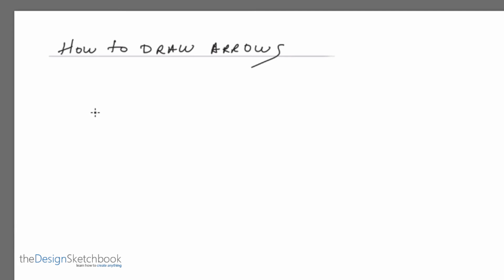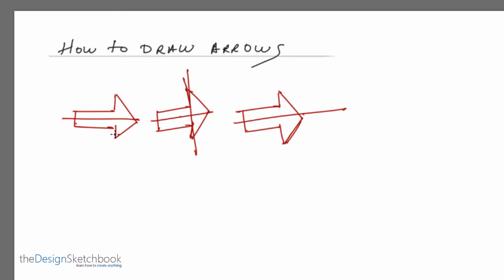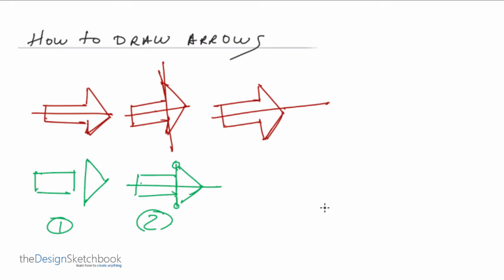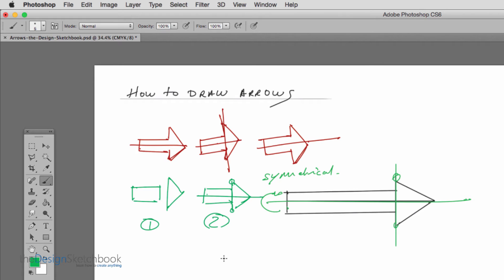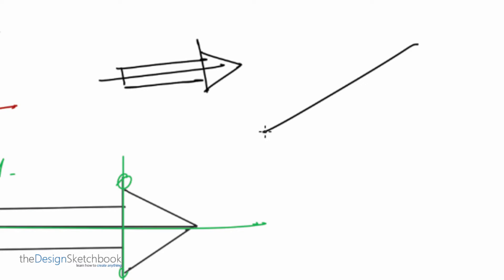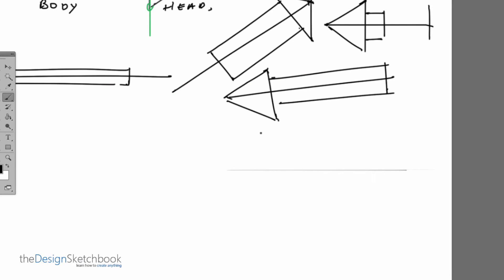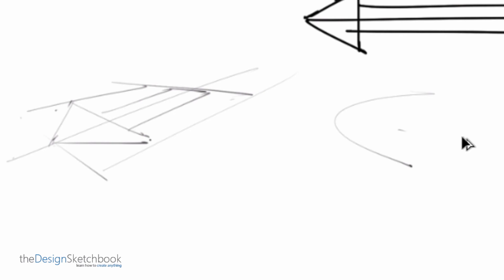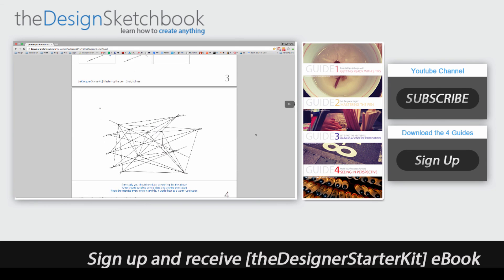How to draw arrows - part 1 | Design sketching for beginner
In product Design we like to use arrows to express a movement, a path, an acceleration. It’s not only made to designate certain elements of a product.

Today, I will show you how to decompose an arrow in simple shapes, and making sure to draw it with a good proportion and symmetry.

The trick is super simple. But you need to know it, for later being able to draw the arrows in perspective (How to draw an arrow Part-2).

The decomposition rule that we apply for the arrow is something that we’ll train along the design sketching tutorials. With practice it will become a 6th sense.

Let me know your impression in the comments.